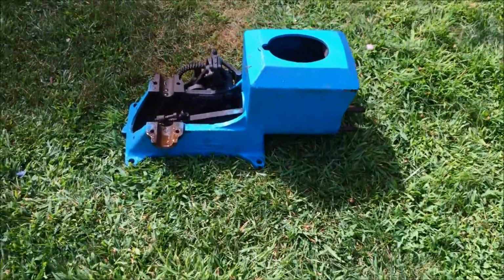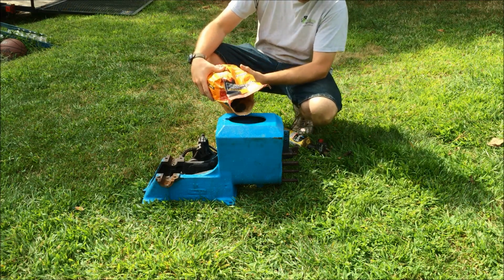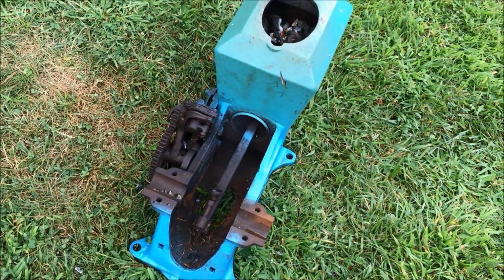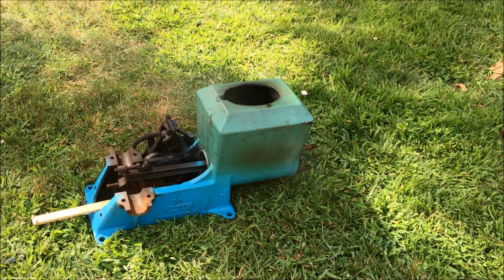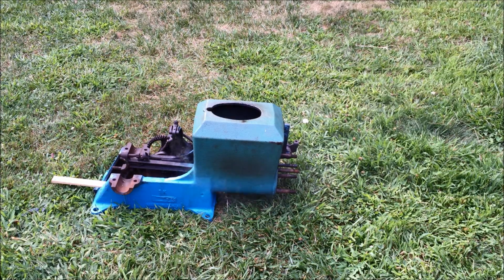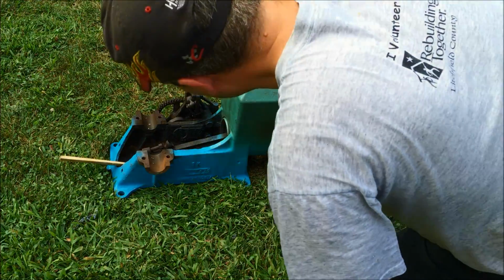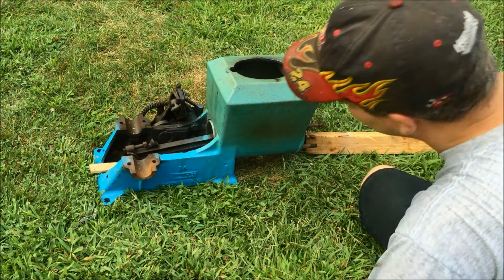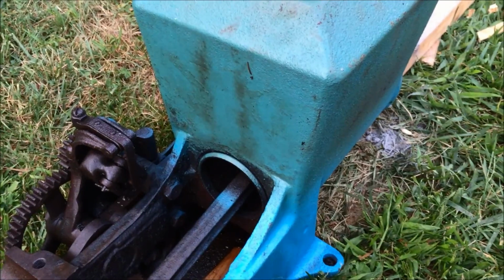Stover KA 2HP Piston Removal Attempt Fail